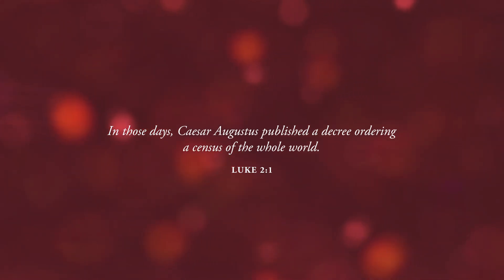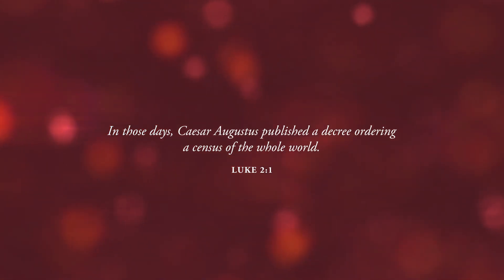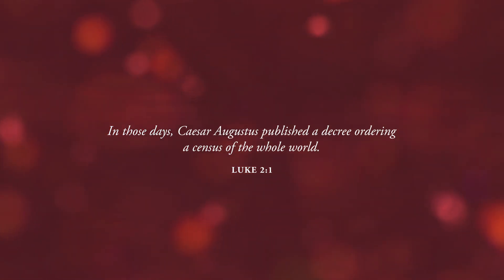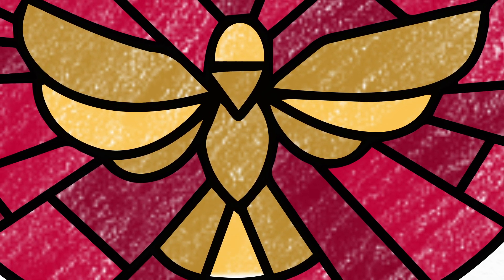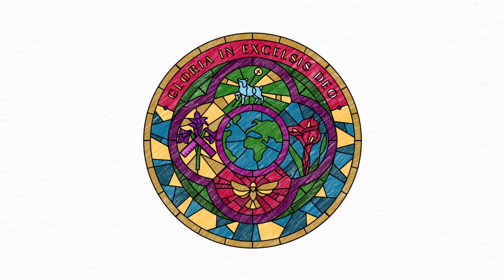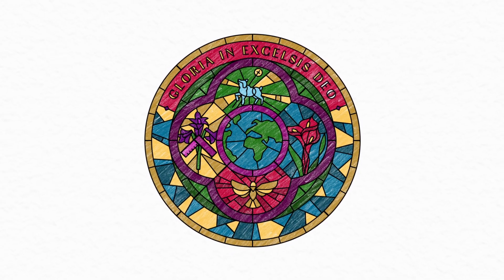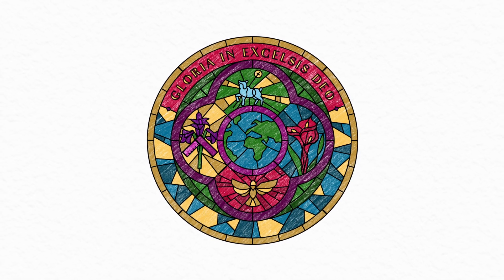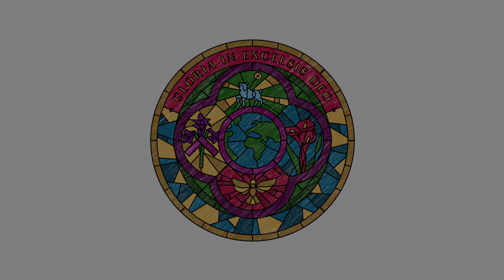2019 Christmas Reflection